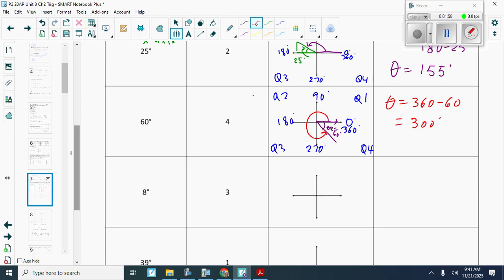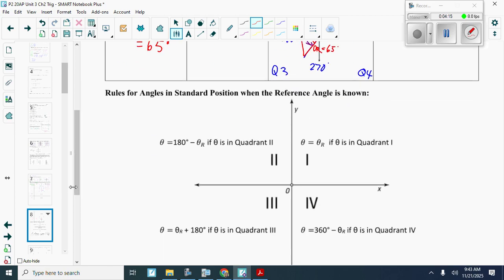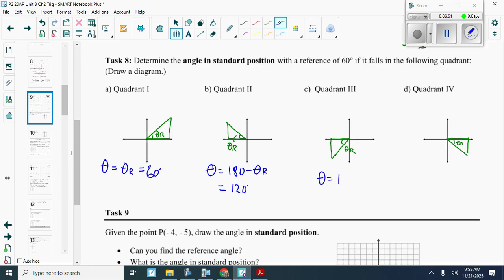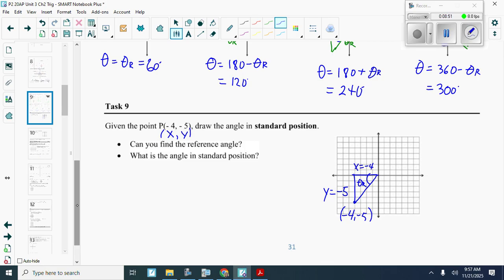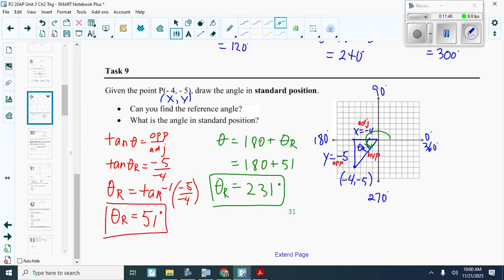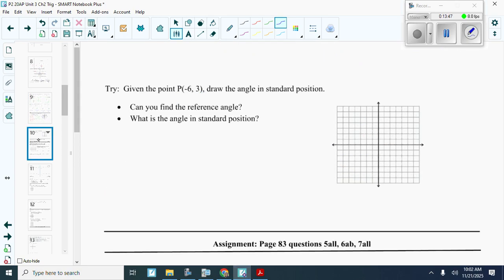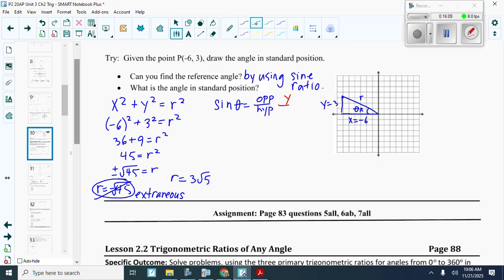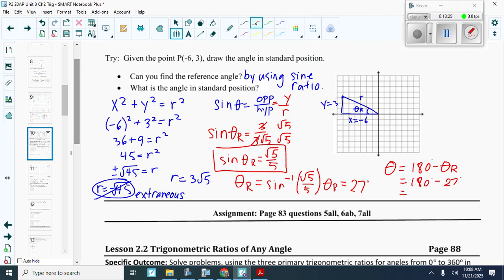Math 20AP U3L2 1B